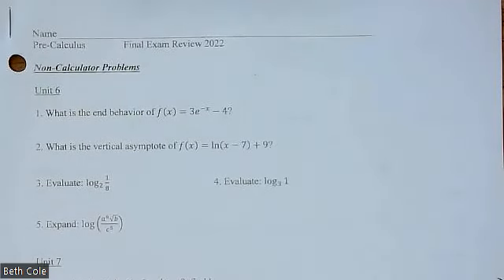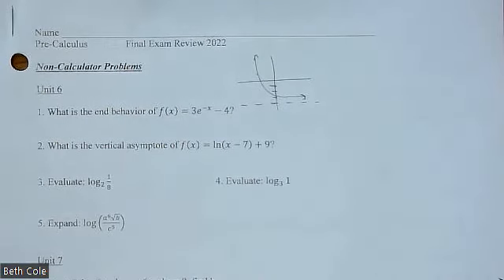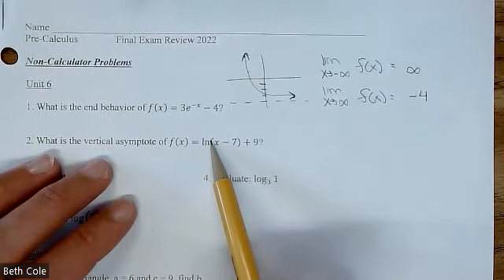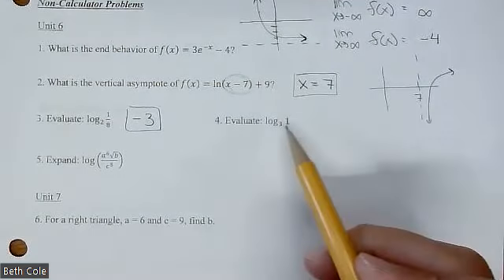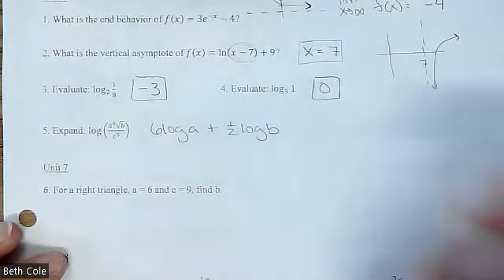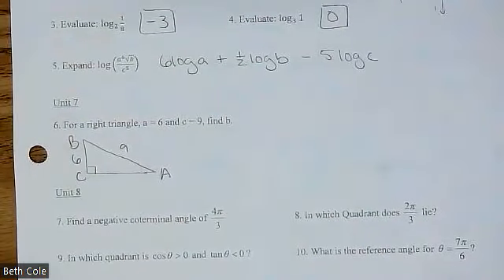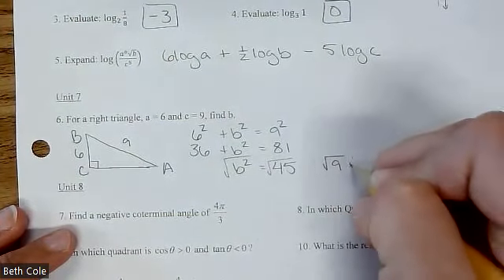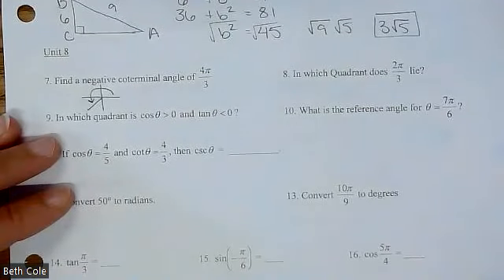exam review part 1